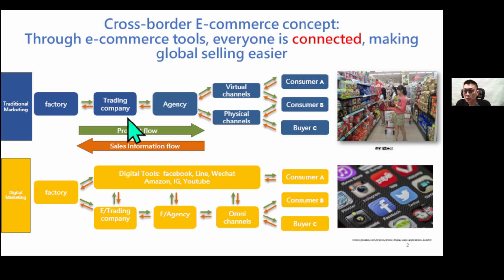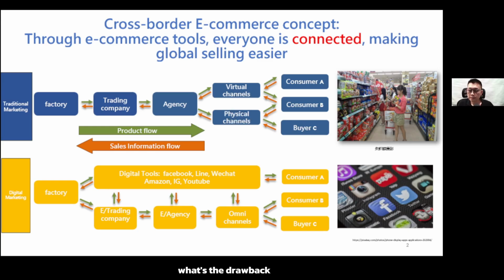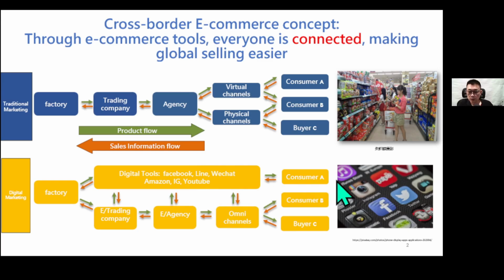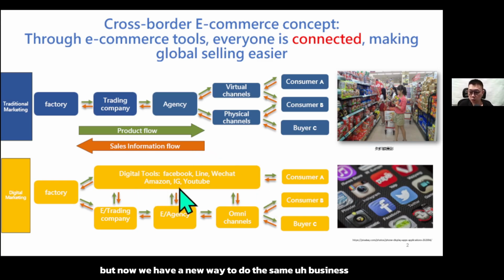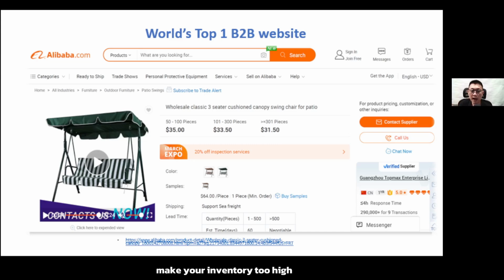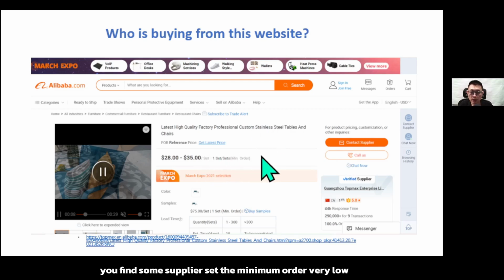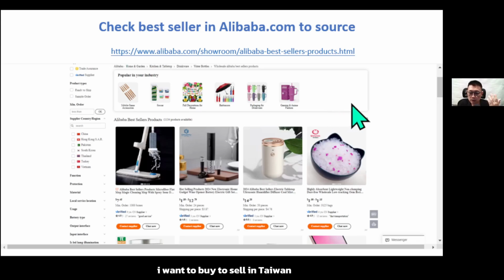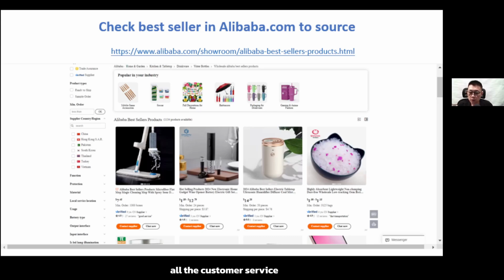18 Cross border marketing 1h